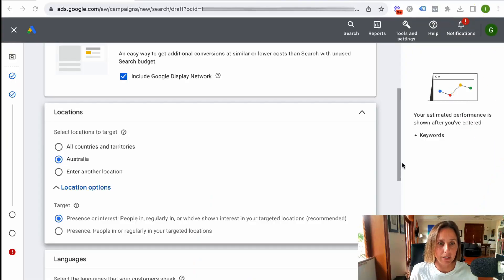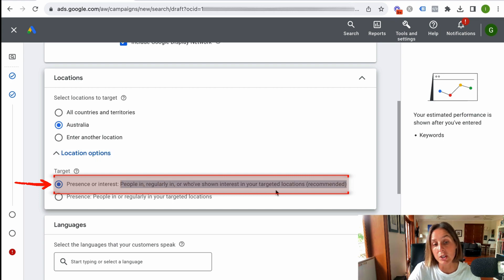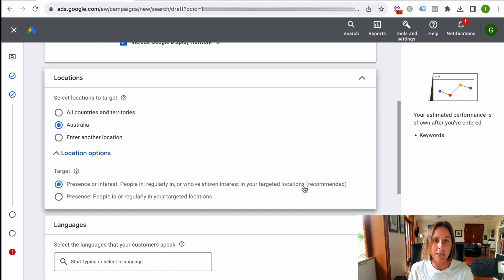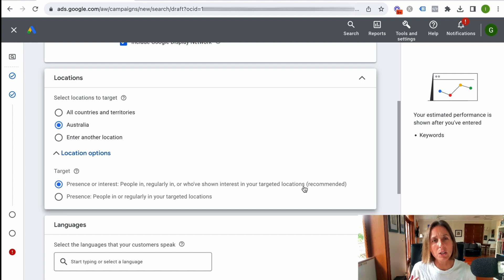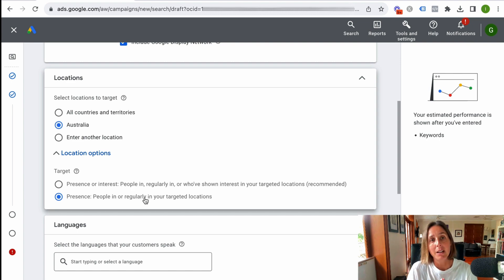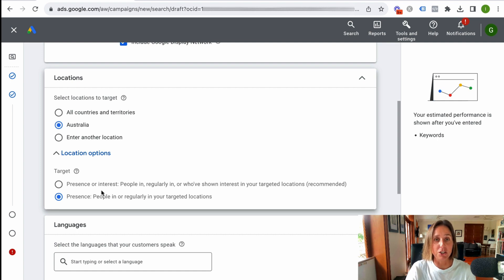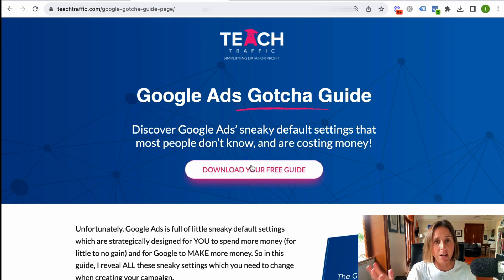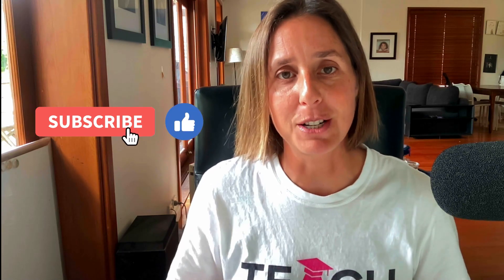Google Ads Location Targeting: Avoiding The Sneaky Google Ads Location Targeting Pitfall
In this video, I'll be discussing one of the costly Google Gotchas that is specifically hidden in plain sight in your location targeting setting.